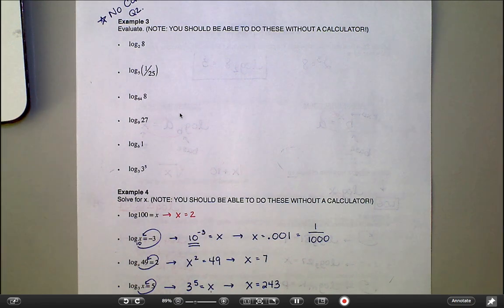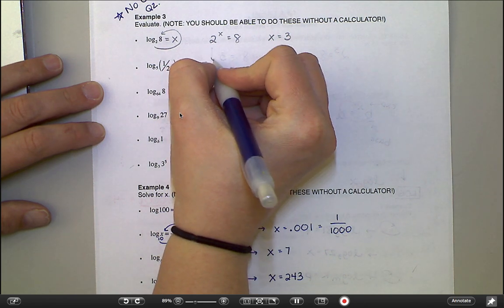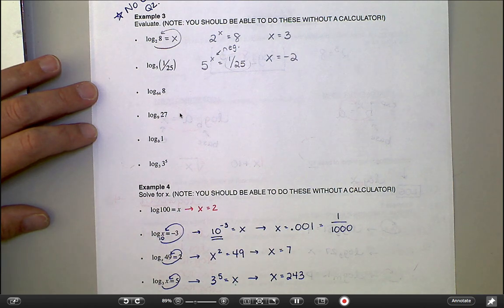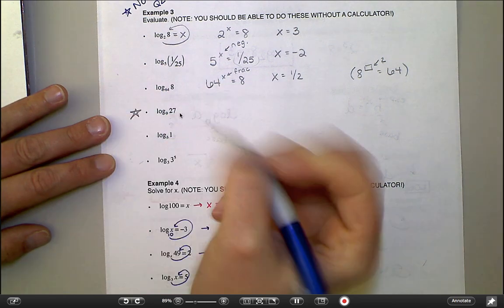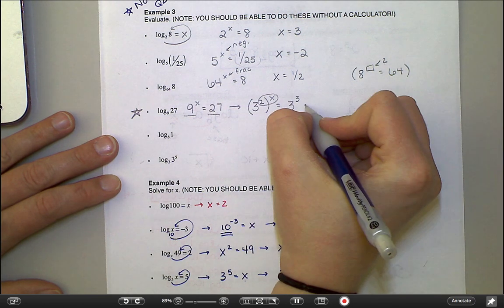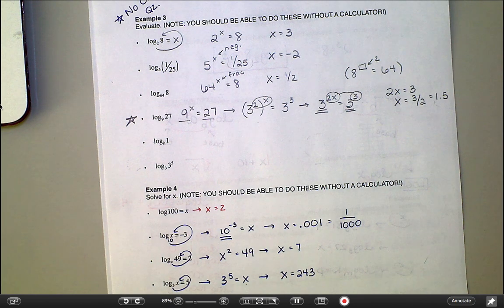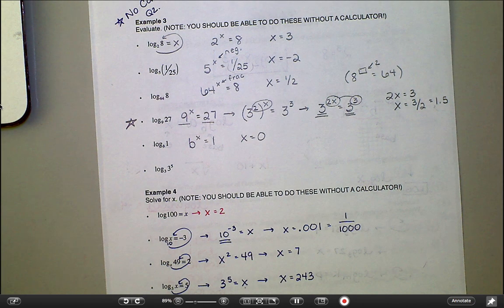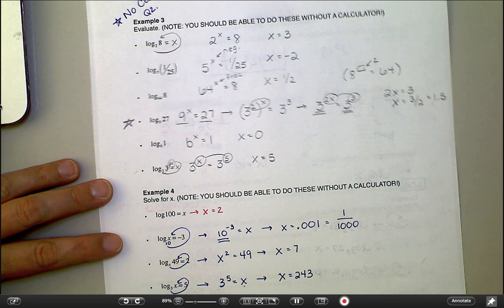Intro to Logs (Pt 2 - Ex 3)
Watch this video as a review for the no calc quiz in this chapter!